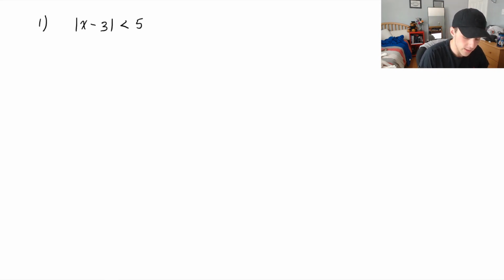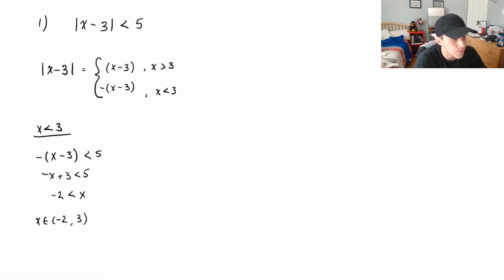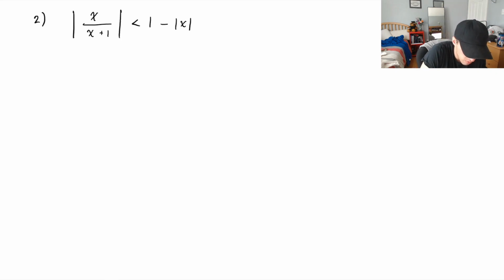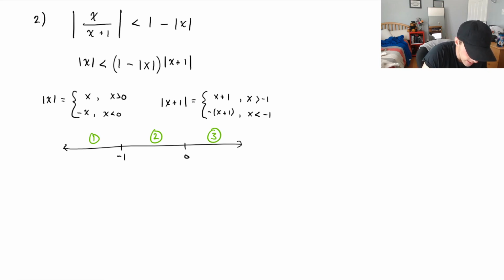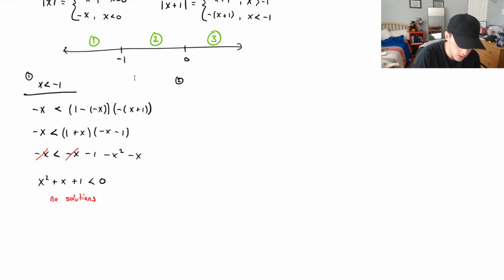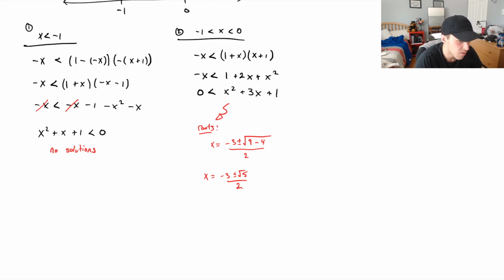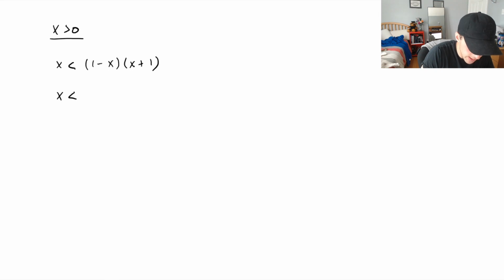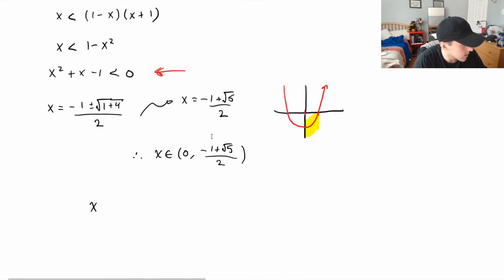How to Solve Inequalities with Absolute Value - Calculus 1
Absolute values can be hard to understand. I hope this video clears things up with how to approach an ugly question which combines inequalities and absolute values. If you can do this, you can ace your exam!